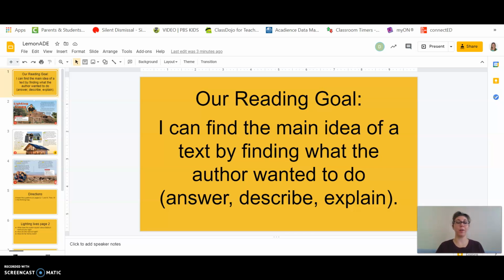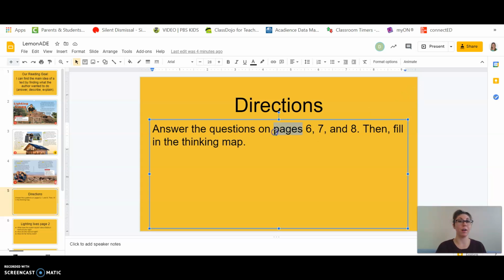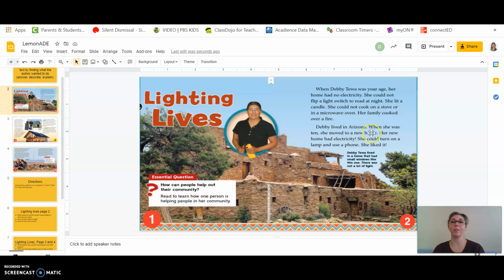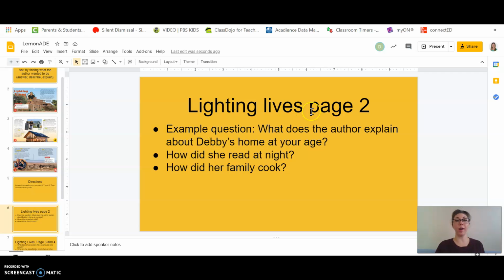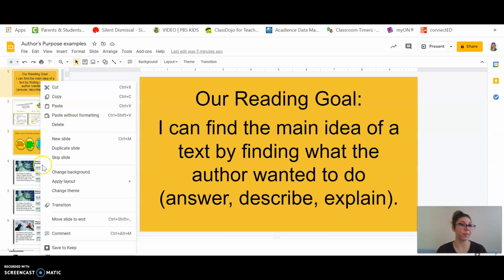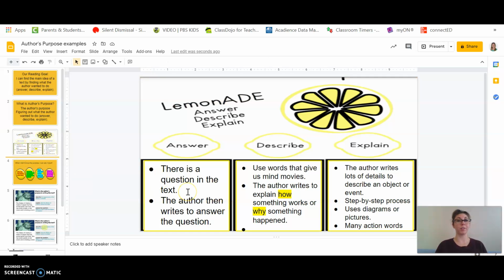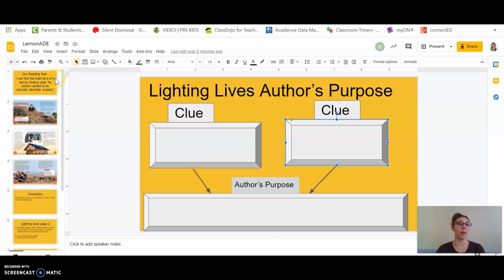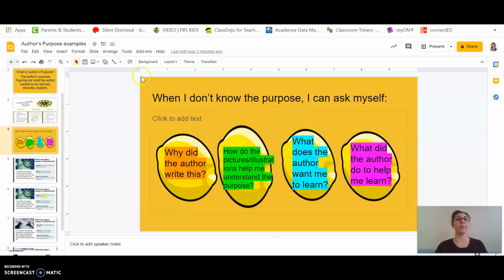LemonADE how to